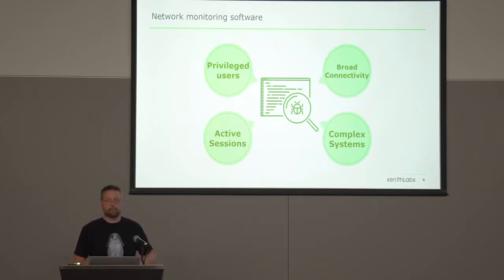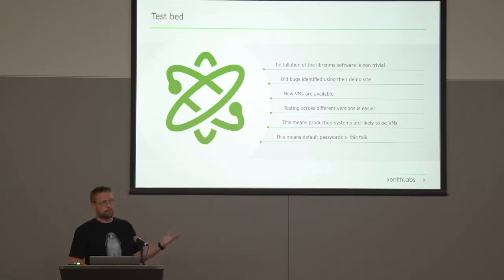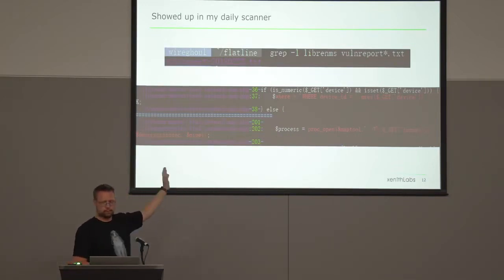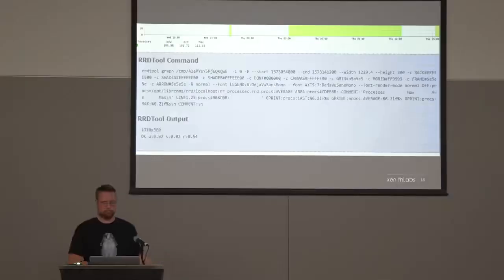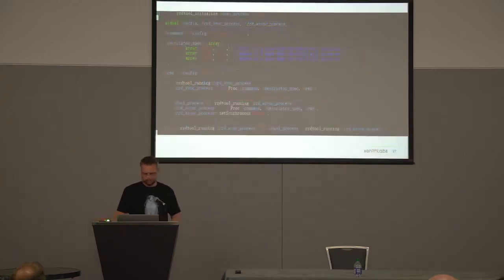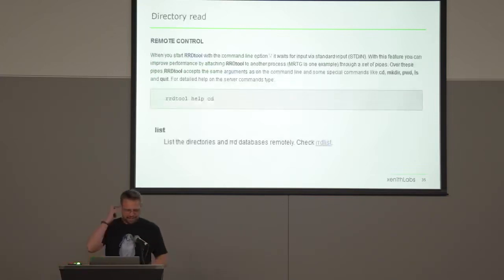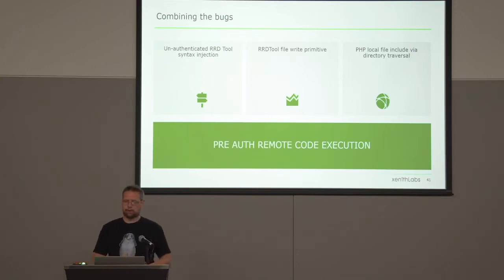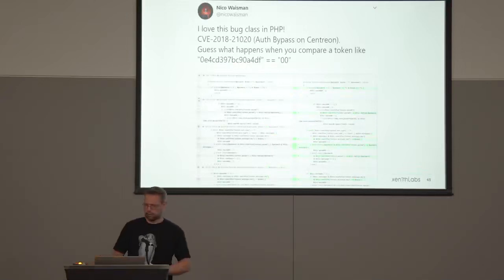Eldar Marcussen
COUNTERMEASURE - 2019
 Hacking conference